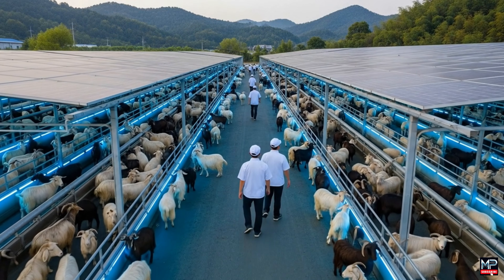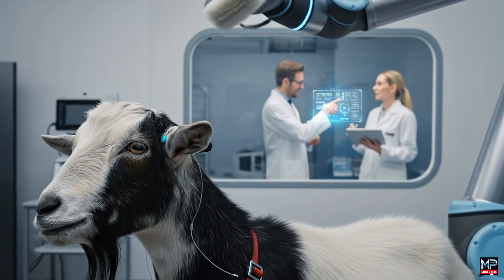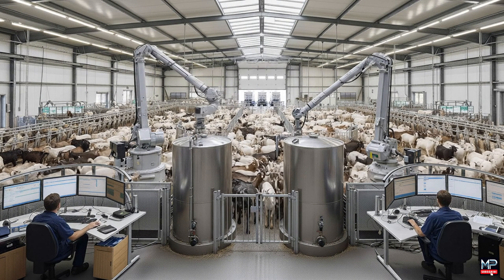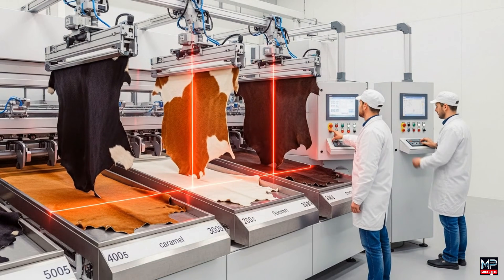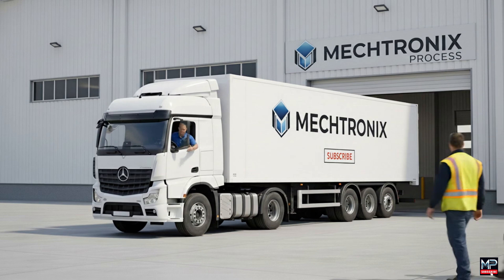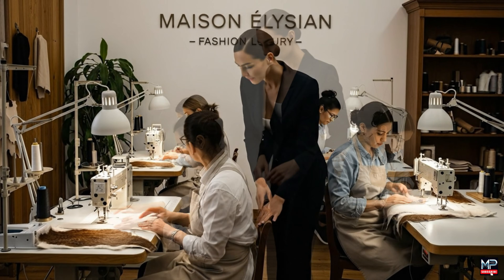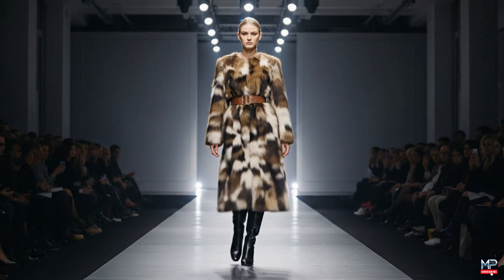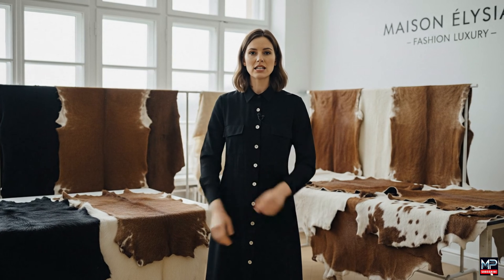Inside the Goat Leather Industry: From Smart Farms to Luxury Fashion (The Complete Process)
Step inside the hidden world of goat leather production — where technology meets tradition.

From advanced farms to the precision of mechatronic craftsmanship, every stage tells a story of transformation.

Witness how raw materials evolve into luxury fashion pieces that walk the world’s most exclusive runways.
I
t’s a journey of innovation, beauty, and moral reflection — from creation to perfection.

Inside the Goat Leather Factory: From Technological Farming to Luxury Fashion.

Our mission is to show how innovation, precision, and human creativity shape the future of technology and industry.
Watch the full process — how raw materials transform into the products that move our world. 🌍

🔹 Factory Processes & Automation
🔹 Industrial Machines & Robotics
🔹 Mechanical & Electrical Engineering
🔹 Energy, Steel & Chemical Production
🔹 Food, Textiles & Luxury Manufacturing

💡 Discover. Learn. Build.
This is Mechtronix Process — technology in motion.